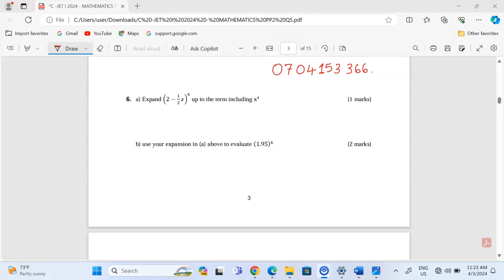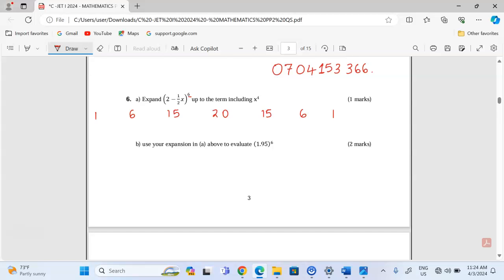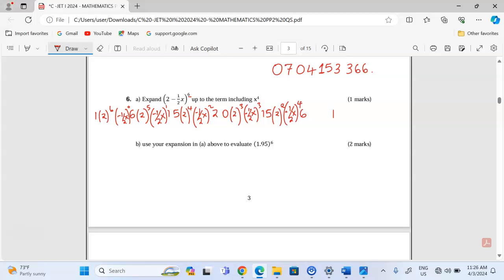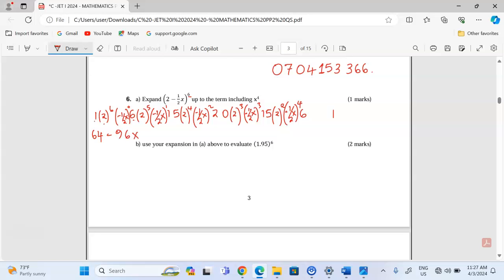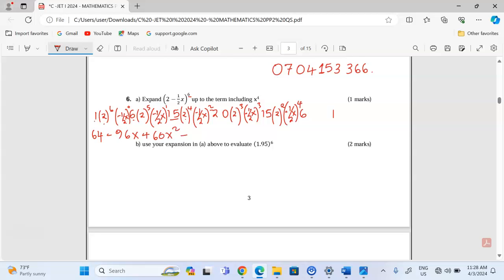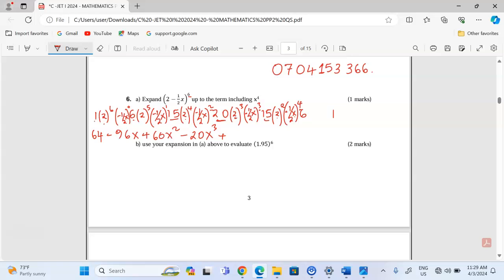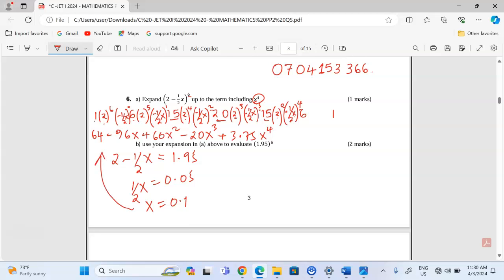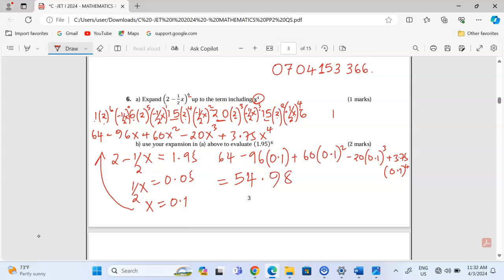BINOMIAL EXPANSIONS AND EXPRESSIONS 0704153366